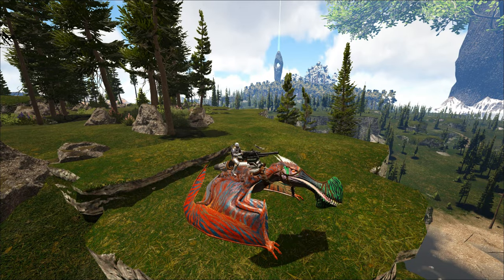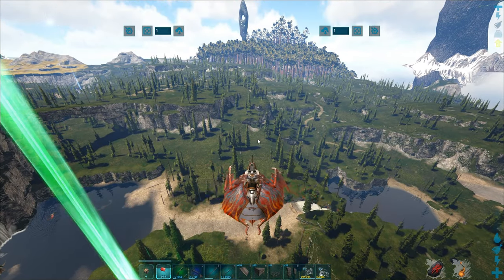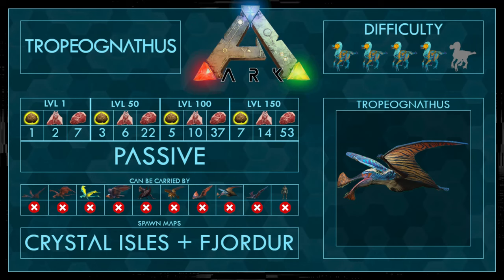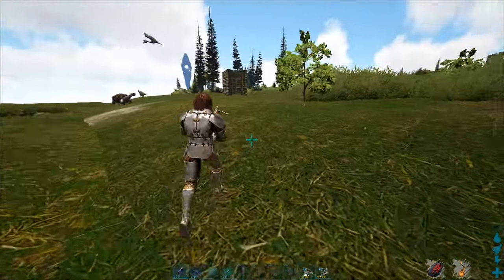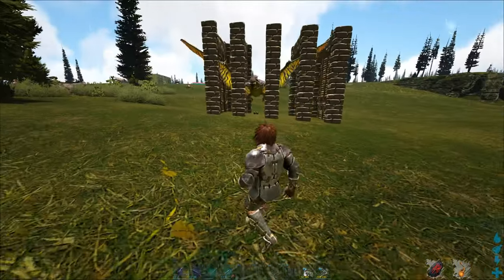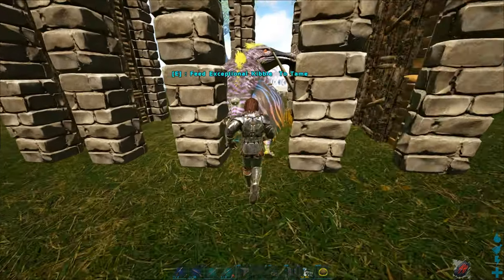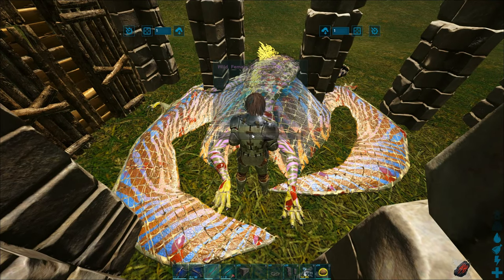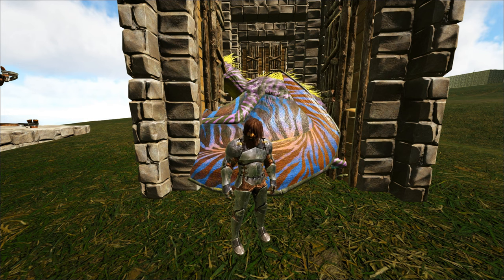Tropeognathus easy Tame + Abilities | Full Guide + Trap | Ark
► Today i show you some different Methods on how to easily tame a Tropeognathus in Ark and explain the Abilities to you! Have fun!
My Setup:
Microphone: